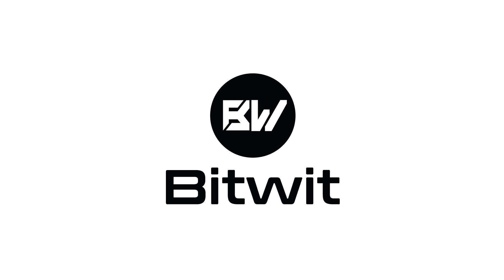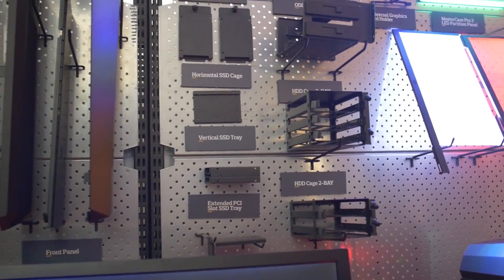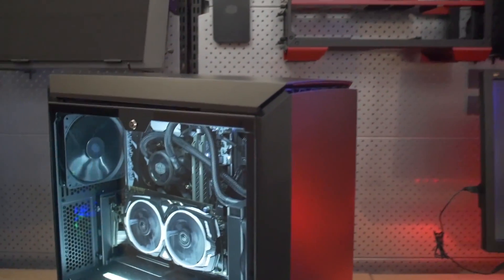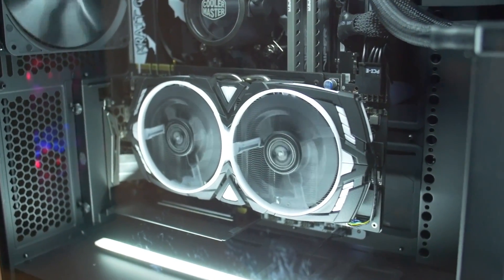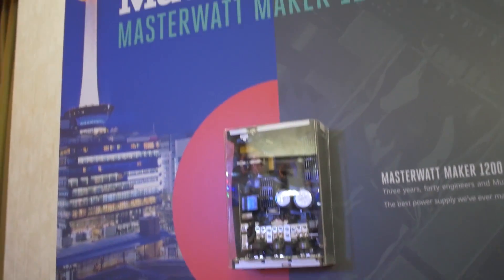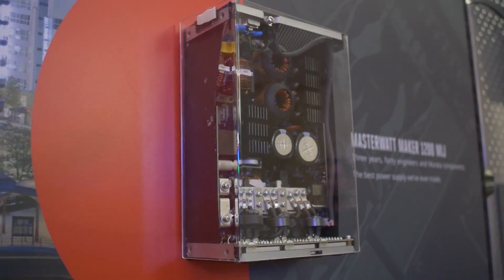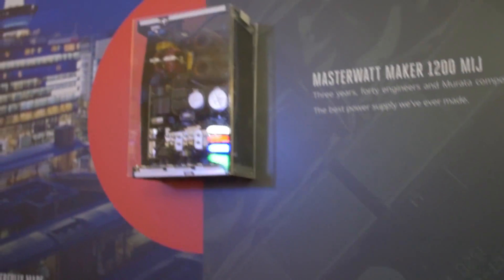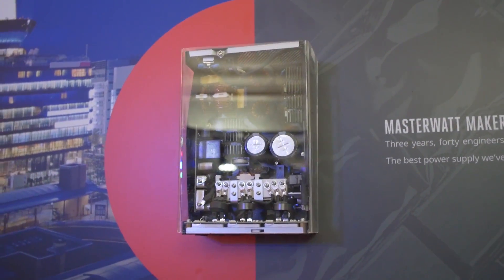What Makes a $1000 PSU?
Cooler Master's MasterWatt Maker 1200W MIJ is a $1K power supply that's been 3 years in the making.

✉ SEND FAN MAIL TO:
Bitwit